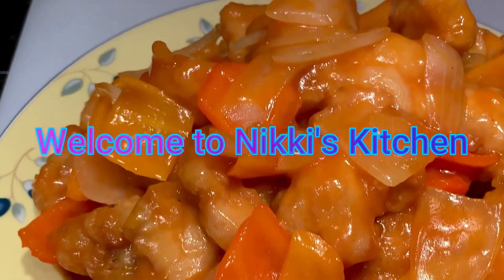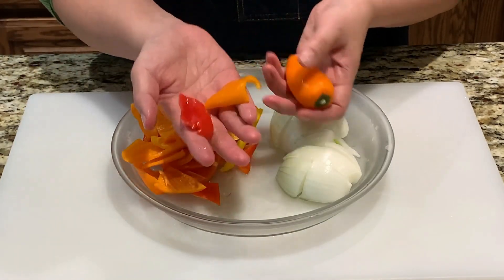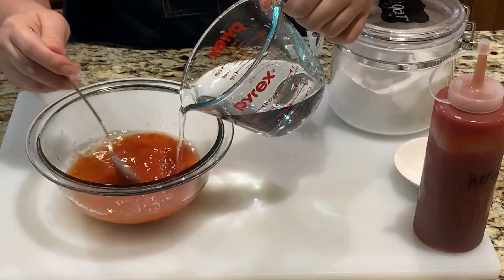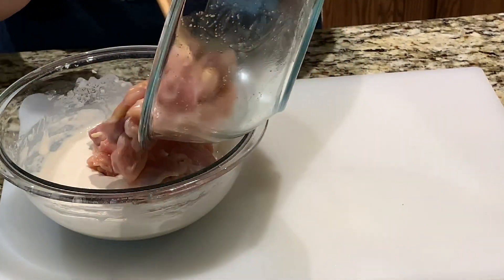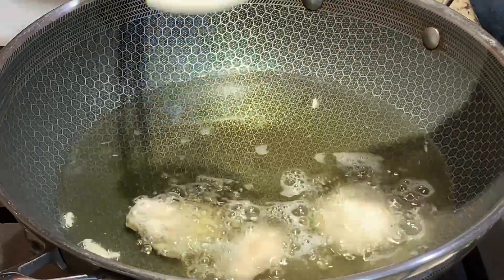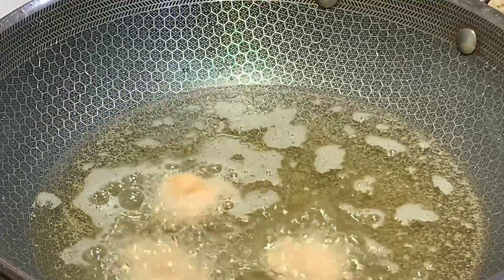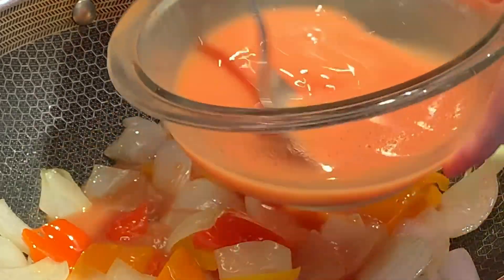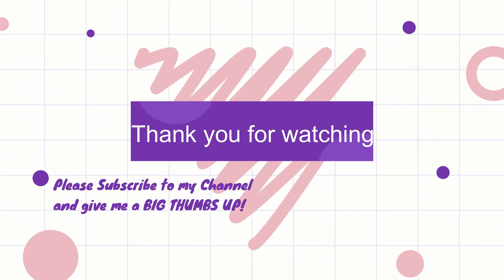How to make the Perfect Sweet and Sour Chicken Every Time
Signup with Kindle unlimited plan
and you can get these cook books for free!
Sauce cook book
Pasta sauce cook book
Bbq sauce recipes
World Sauce cook book
Sauces, Salsa and dips recipes

Recipe:
If you make this recipe, you'll never have soggy sweet and sour chicken ever again.

1 lbs of chicken thighs
3 peppers -cut diagonally
1 small onion - cut into 1 inch cubes

Batter:
1 cup of Tempura Batter
1/2 cup of cold water

Sweet and Sour Sauce:
1 cup of cold water
1 1/2 tbsp of rice Vinegar
3 tbsp of sugar
3 tbsp of ketchup
1 tbsp of cornstarch

How to:
1) Wash and pat dry the chicken thighs
2) Cut chicken thighs into 1 inch cubes
3) Make the Sweet and Sour sauce
4) Make the batter
5) After marinating the chicken, add chicken into batter and coat all the chicken
6) On high heat, Use 2 1/2 cups of vegetable oil
7) Deep fry - First round - Add in your chicken thighs and fry, remove when the chicken floats to the surface
8) Re-fry Chicken thighs to get the crunchiness of the chicken, set it aside
9) On high heat, Add 2 tbsp of vegetable oil
10) Add in your vegetables and stir fry until onions are slightly translucent
11) Add in your sweet and sour sauce, fry until the sauce becomes a bight orange color
12) Add in your chicken thighs and stir fry for 1 min